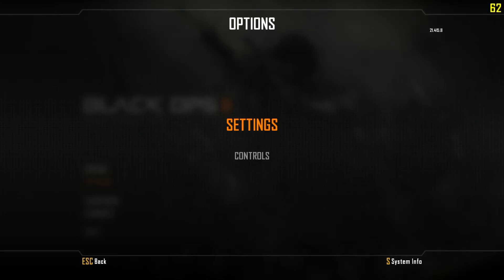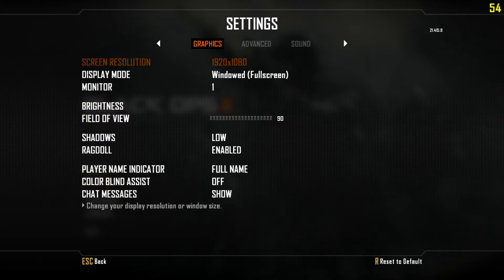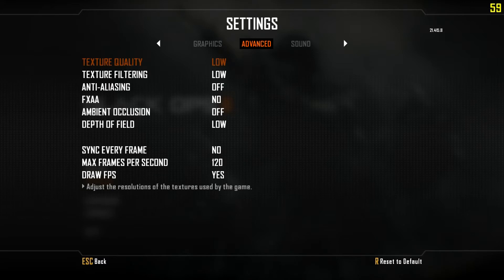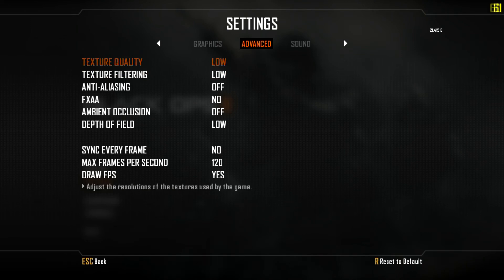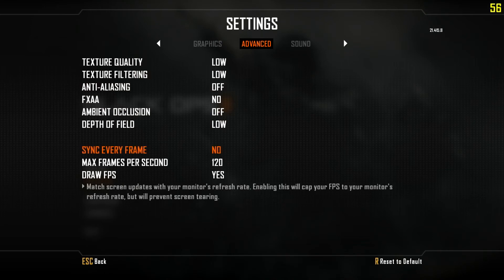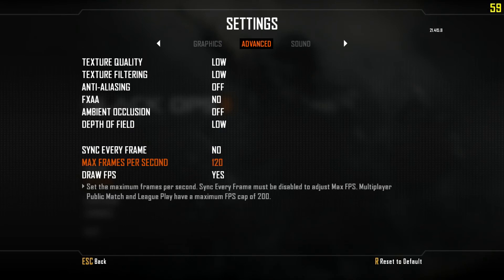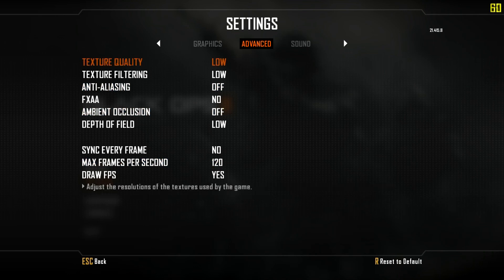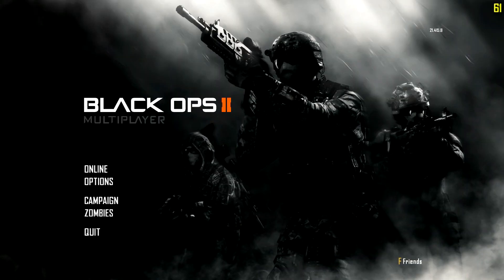Best Black Ops 2 PC Settings (Most FPS)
I hope this helped you out, if it did, please like! :D

Steam: tim_doby_tos / #DaBear
Shootmania: DaBear
Skype: t-schoonbeek
Origin: AK-DaBear

How to get more FPS on Black Ops 2! (BO2 Multiplayer PC Settings) max fps most frames per second